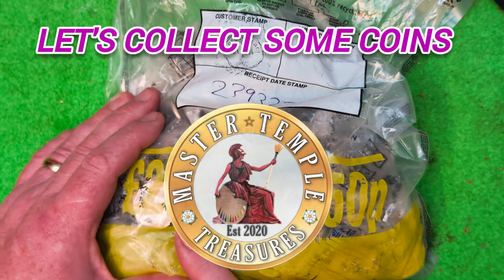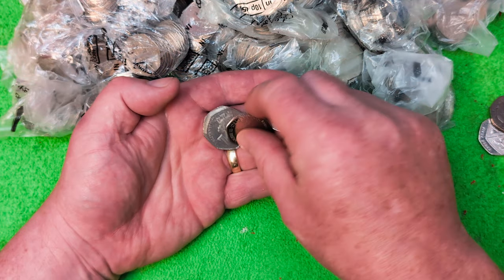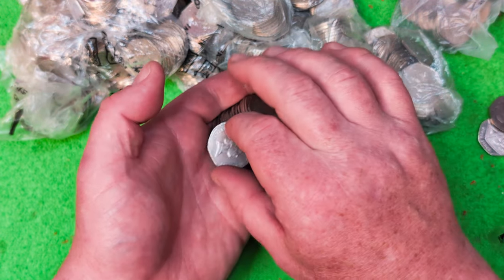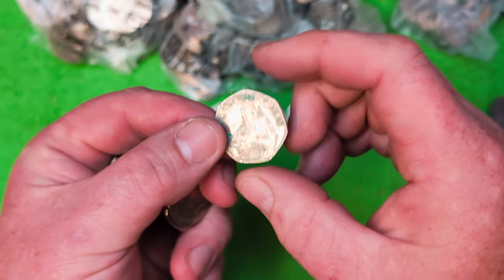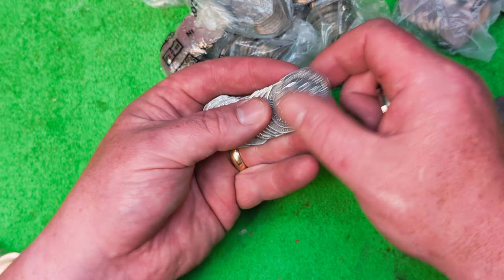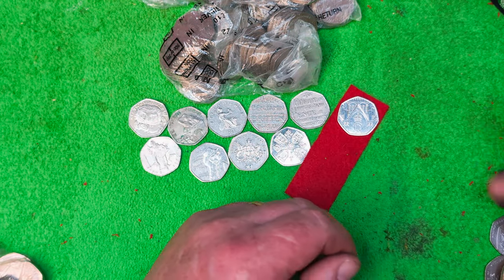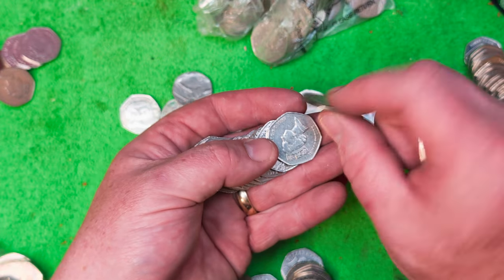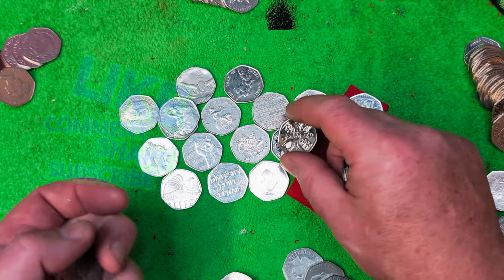What hell is this?? rare 50p coin collecting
lets collect all the circulated commemorative 50p coins we can and fill an album. I hunt through £250 of 50pence coins, looking for rare, new and valuable keepers.

And don't forget to hit the like button 👍, leave a great comment  and tell your friends about Master Temple's Treasures too because if you like the Channel they will for sure.